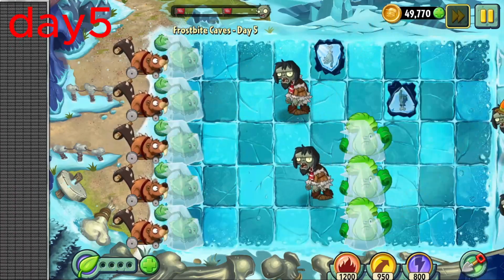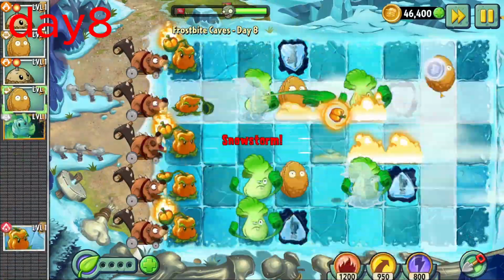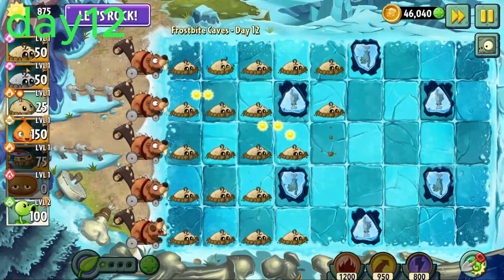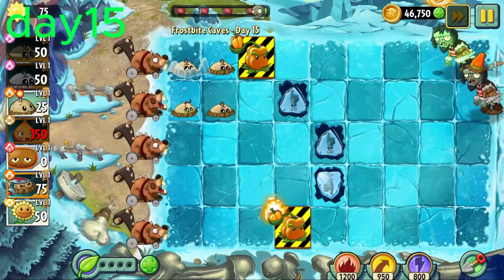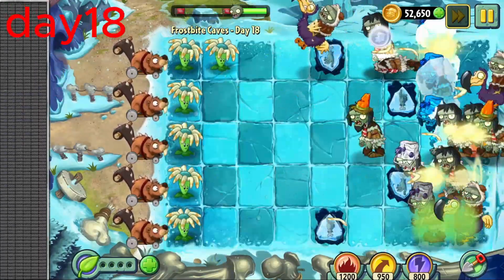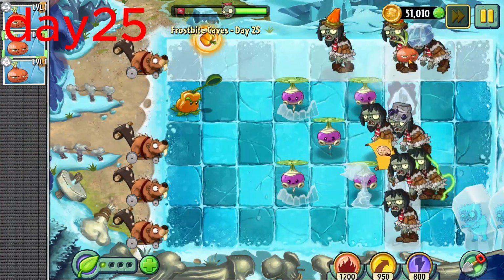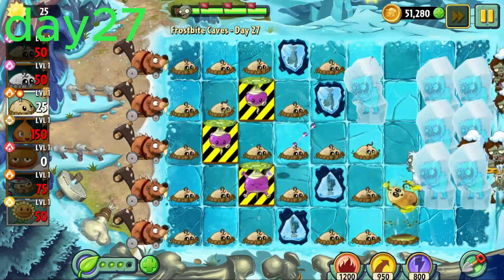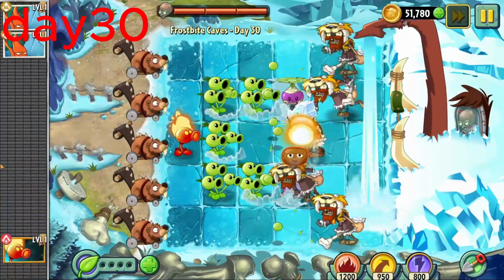can you beat plants vs zombies 2 with only potatoes part 4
Pvz 2 potatoes